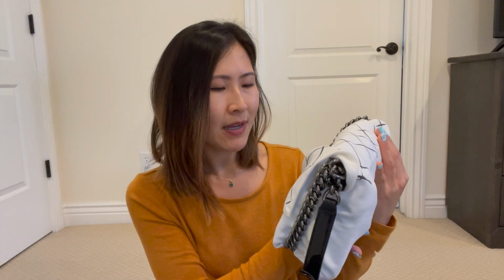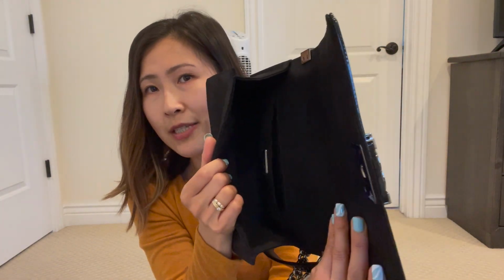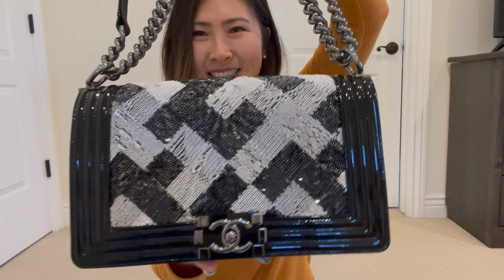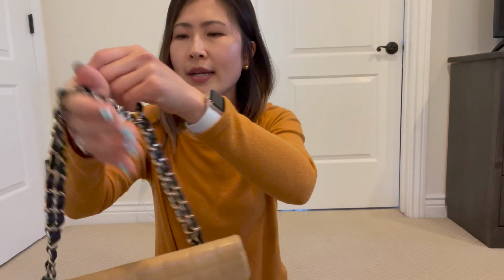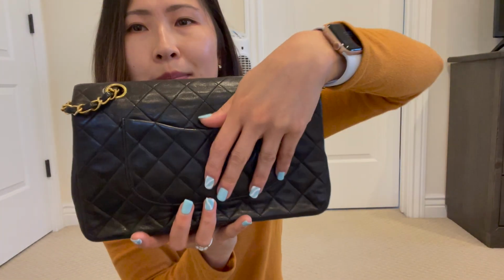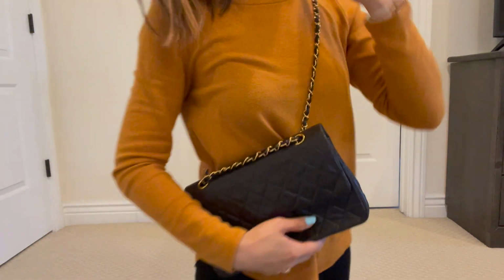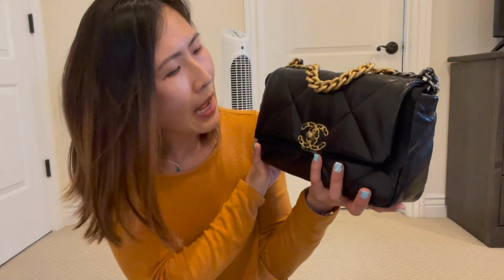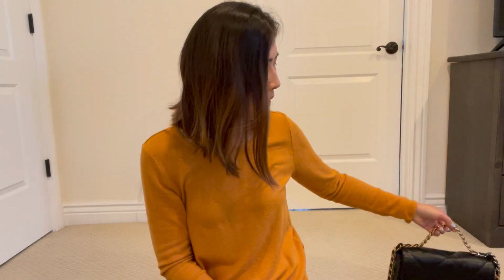Chanel 2021 Collection | Boy Bag | Classic Double Flap | Chocolate Bar | Chanel 19 | Zippy Wallet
Hello Youtube Lovelies! Sharing my mini Chanel collection here with you all.

Cheers, Lily